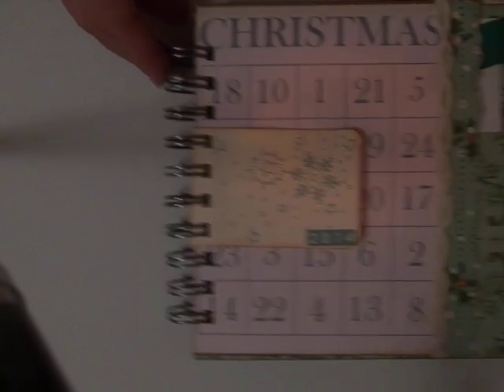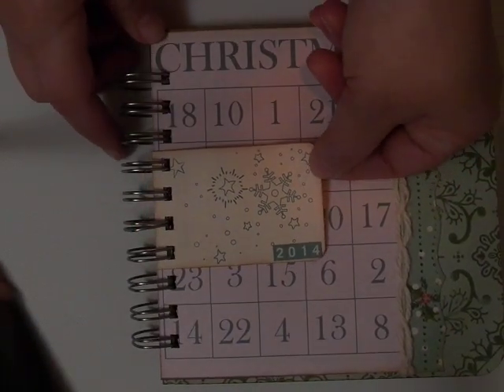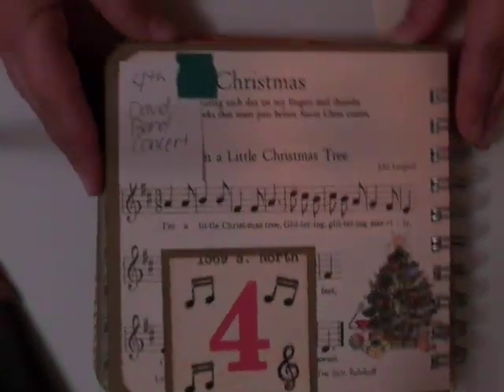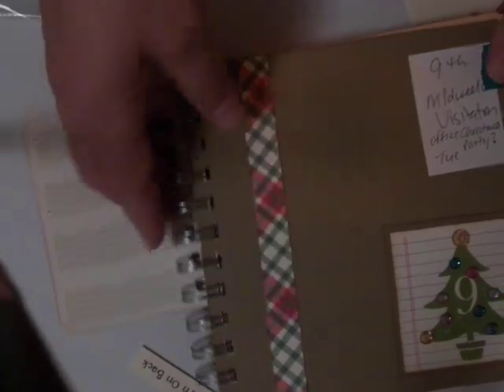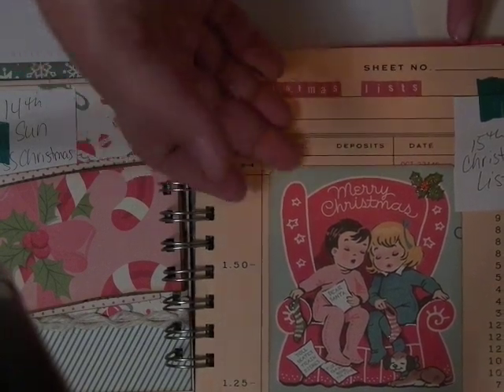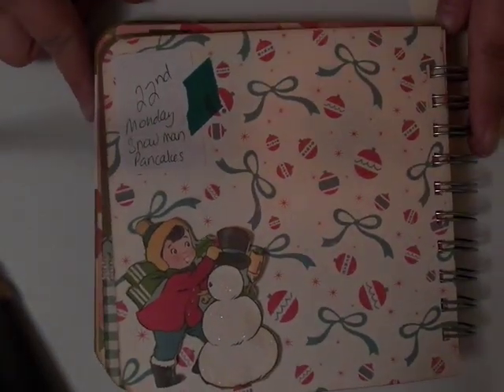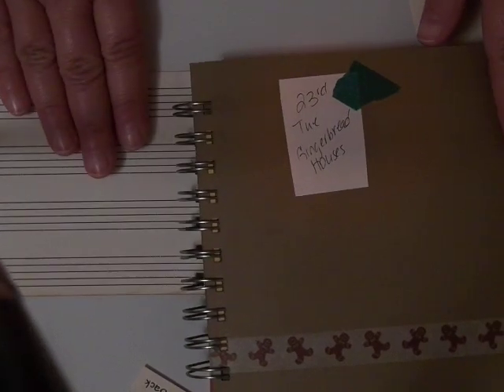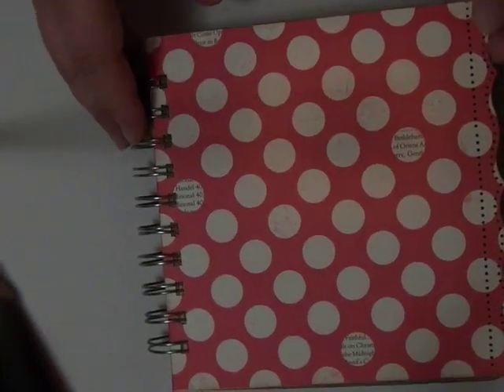2014 11 CCC DT Make It Merry December Daily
The start of my December Daily using October Afternoon Make it Merry Collection